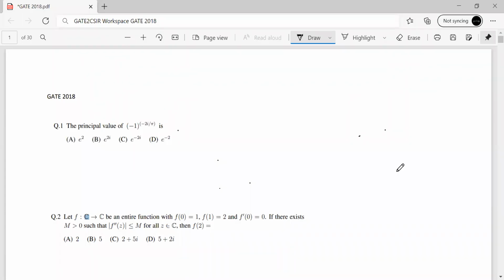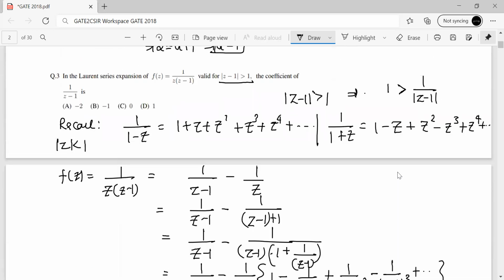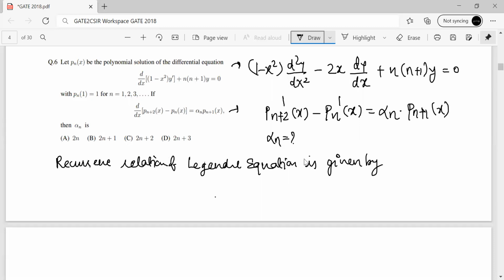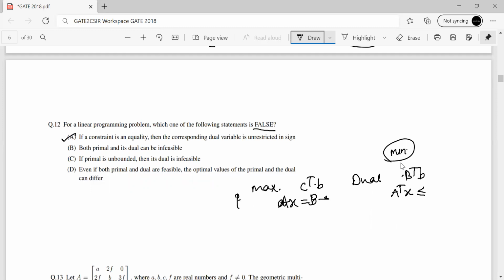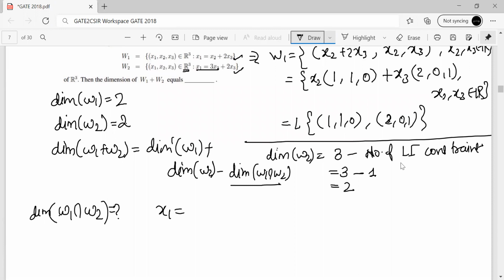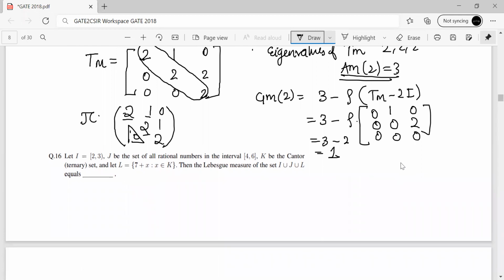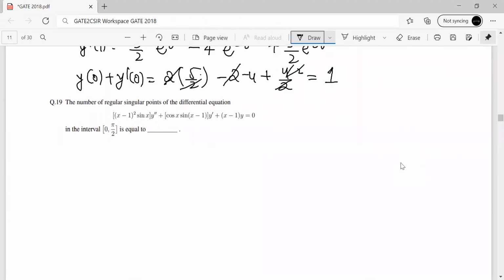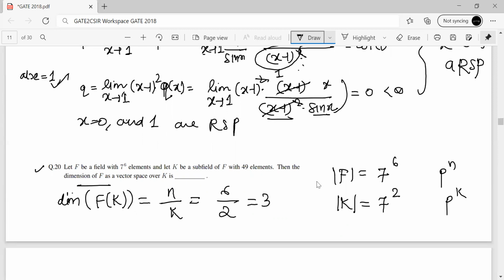GATE 2018 complete solution (Part I)